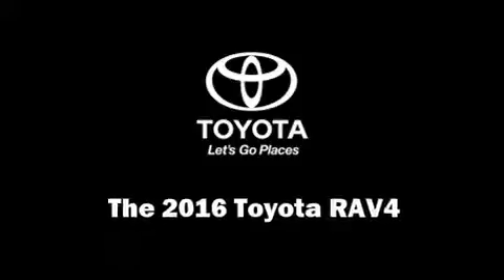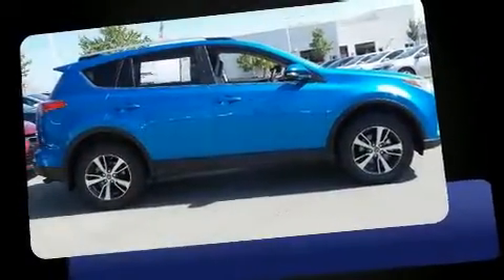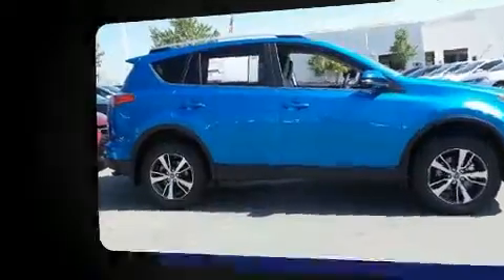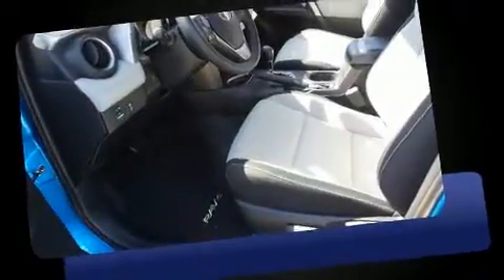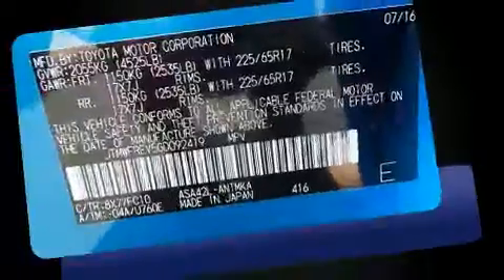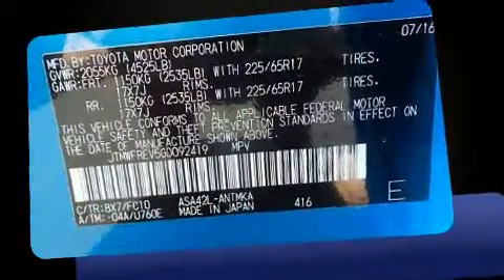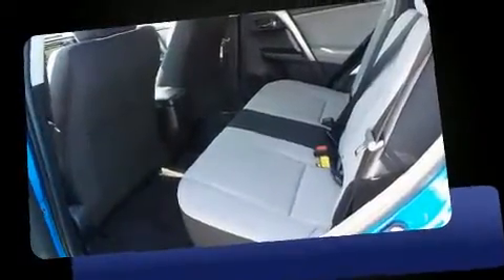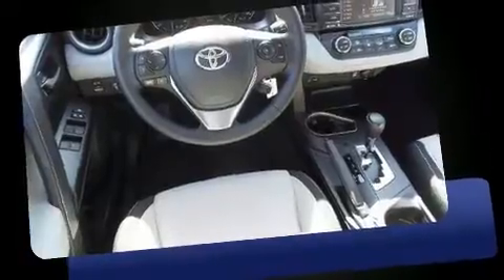2016 Toyota RAV4 XLE in North Little Rock, AR 72117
Get excited about the 2016 Toyota RAV4. It features an automatic transmission, front-wheel drive, and a 2.5 liter 4 cylinder engine. All of the premium features expected of a Toyota are offered, including: 1-touch window functionality, a trip computer, front fog lights, a power liftgate, cruise control, rear wipers, and power windows. For drivers who enjoy the natural environment, a power moon roof allows an infusion of fresh air. Audio features include an AM/FM radio, steering wheel mounted audio controls, and 6 speakers, providing excellent sound throughout the cabin. Take assurance in side curtain airbags, providing head protection in the event of a severe collision. Our sales reps are knowledgeable and professional. We'd be happy to answer any questions that you may have. Stop by our dealership or give us a call for more information.